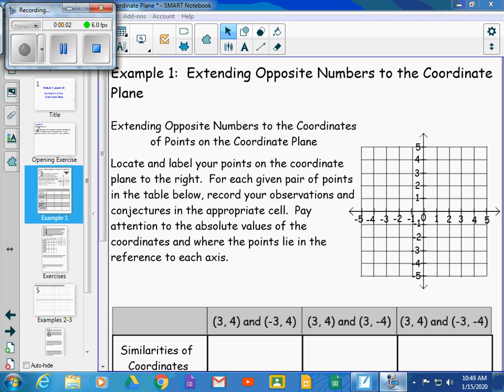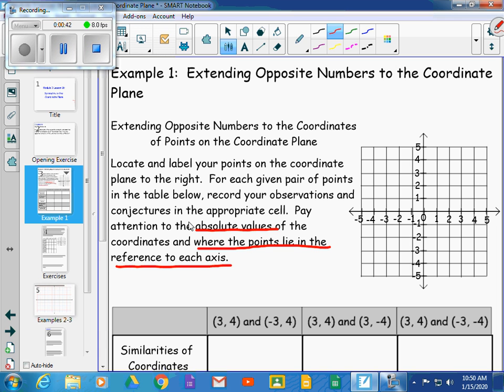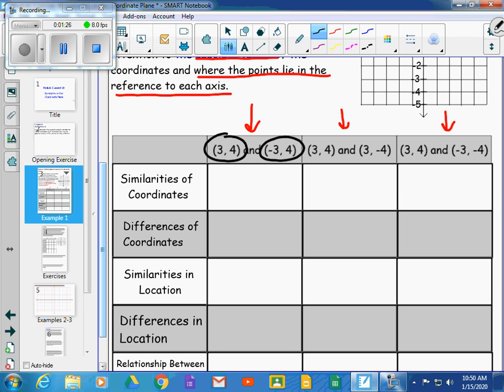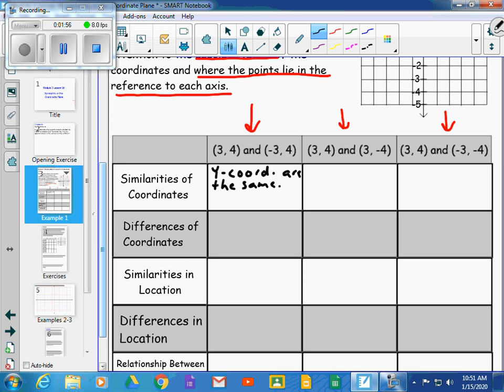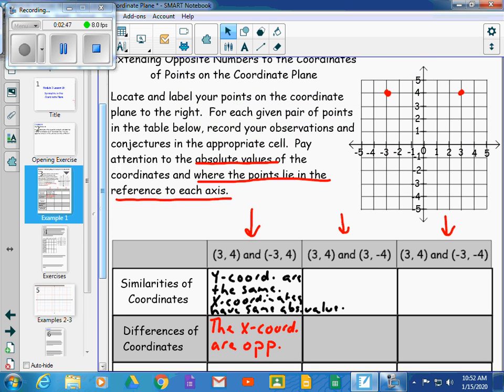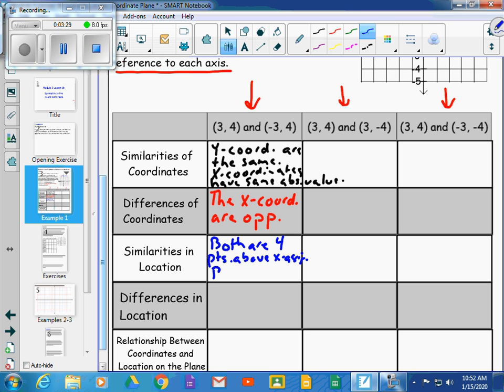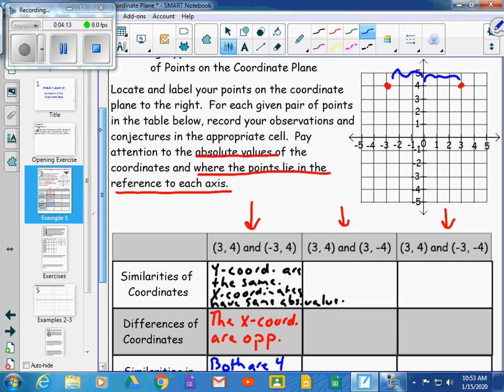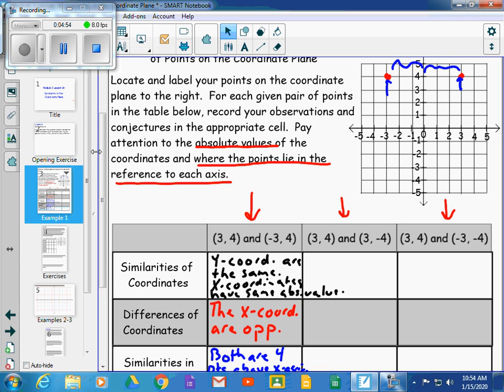Module 3 Lesson 16 Example 1